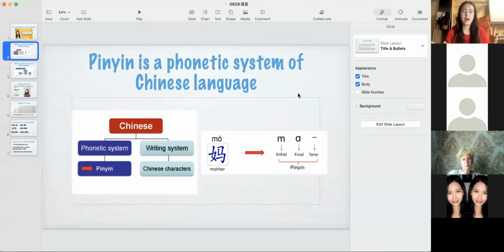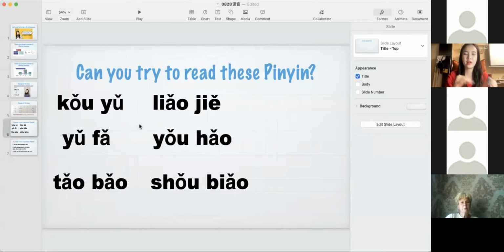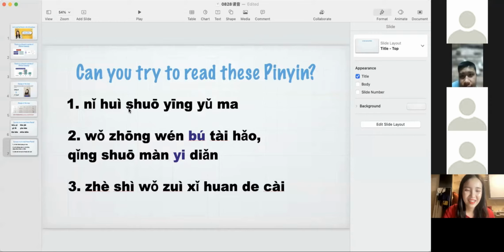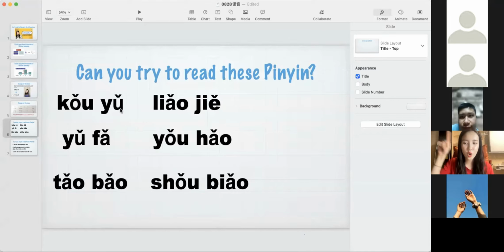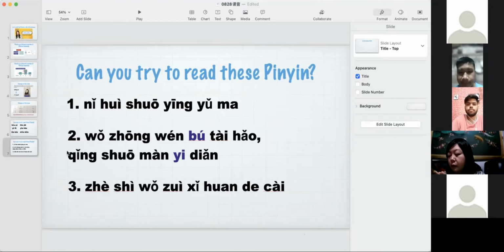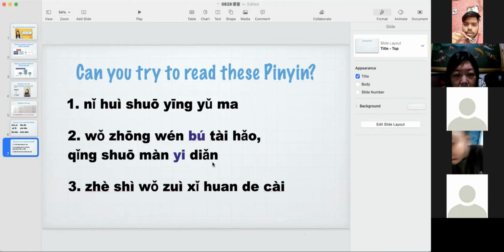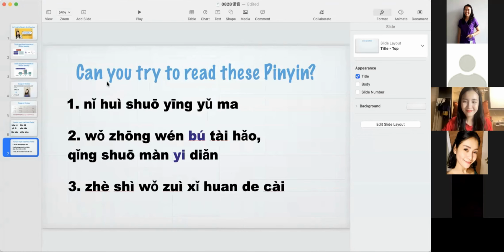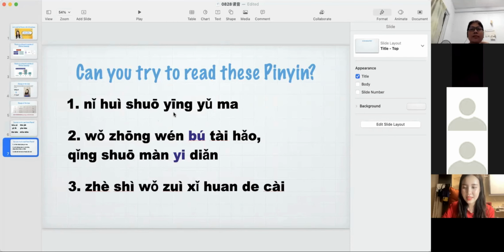Zoom class 20210829: Change of tones and practice Pinyin in full sentence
Today's class focuses on the change of tones. When two third tones are read in sequence, we change the first character into the second tone. Let's see in the class and we have enough time for all student to practice Pinyin in the full sentence!